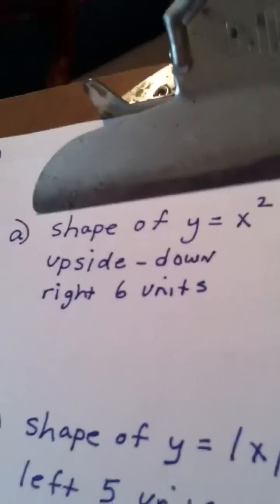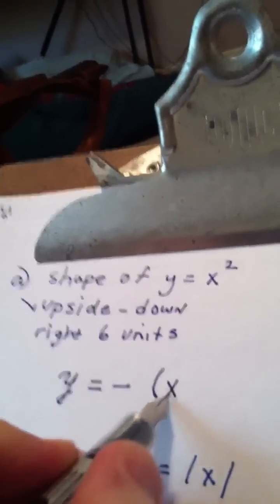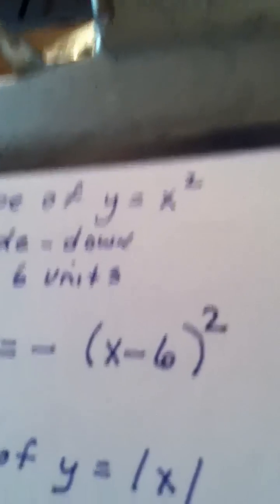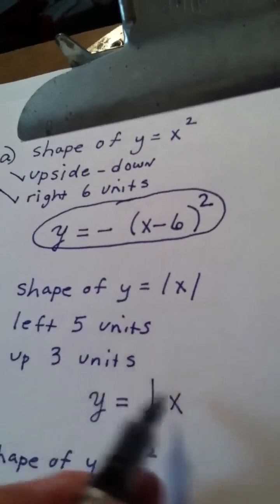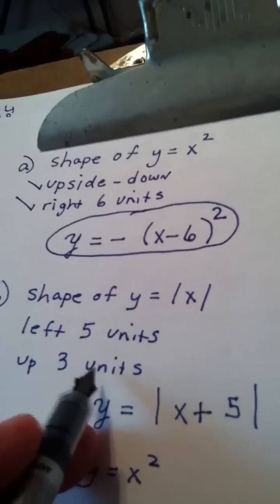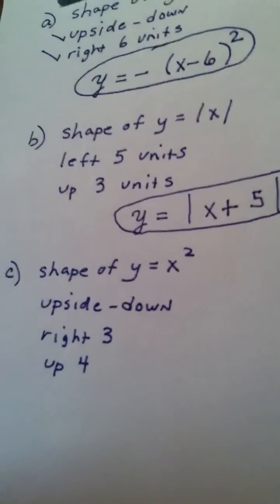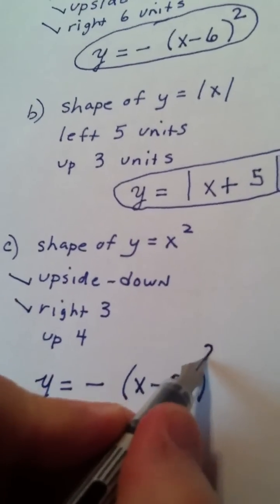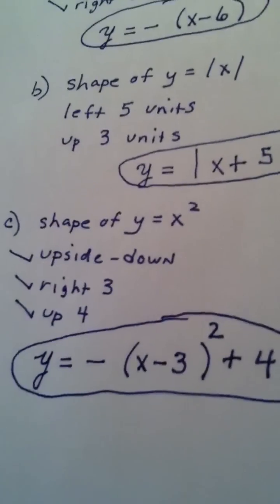2.4 Video Six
Creating equations of functions based on shifts and reflections